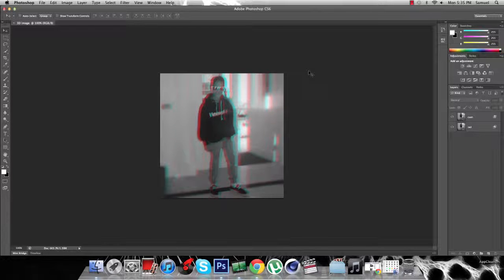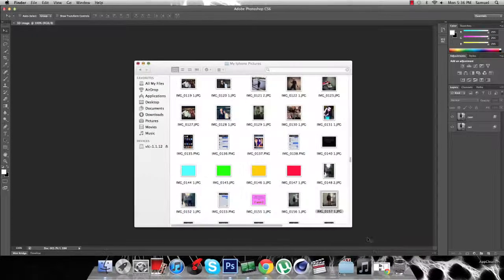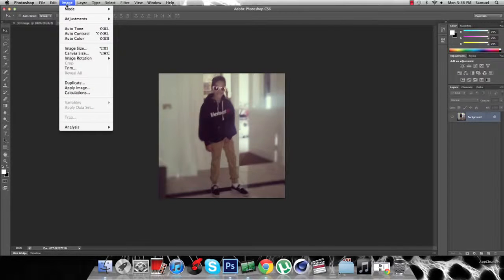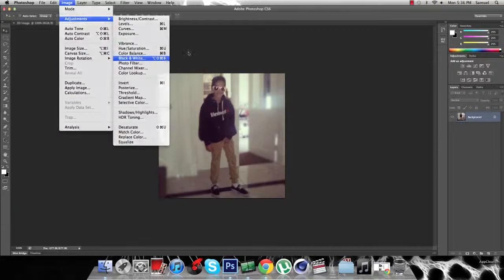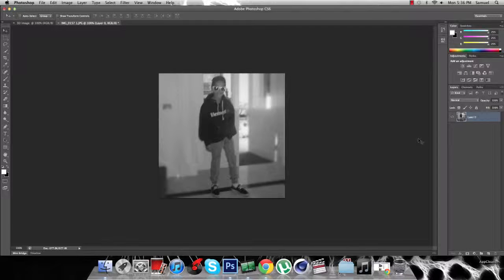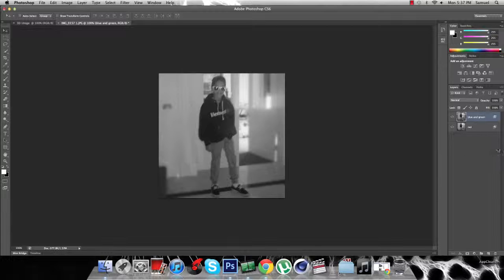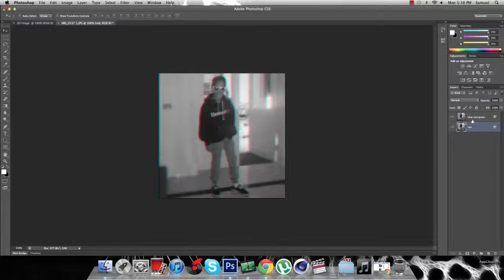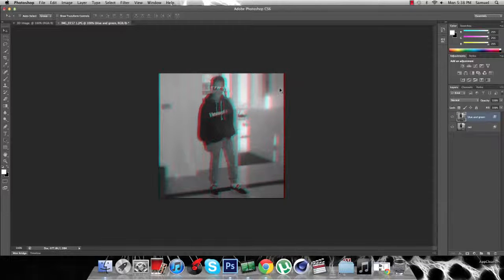How to make an easy 3D image with Photoshop CS6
just a nice quick tutorial on how to make a 3D image.

plzzz like and sub and dont hate :)     Hope u enjoyed